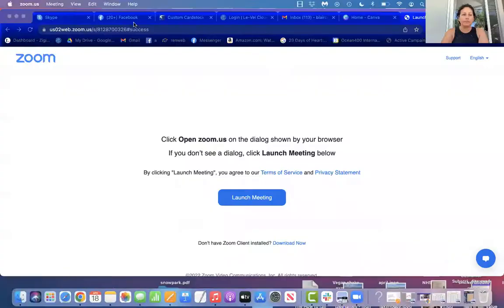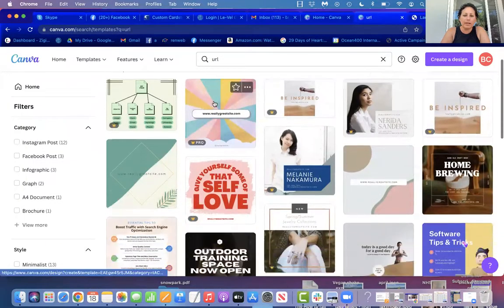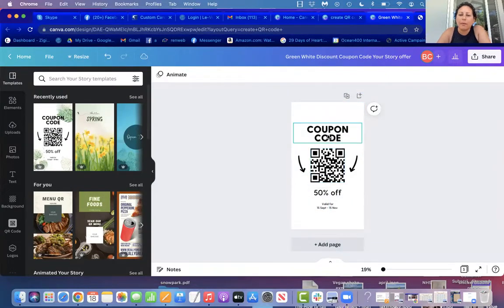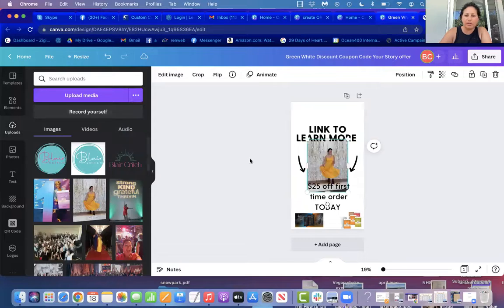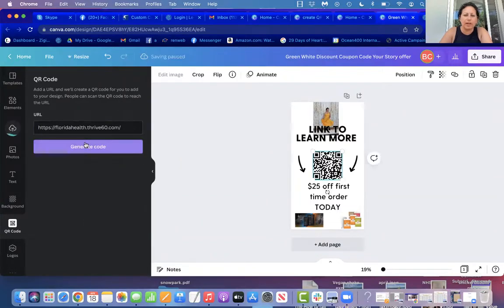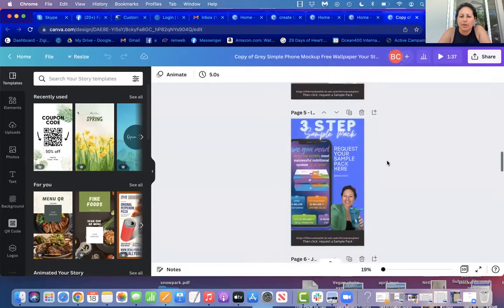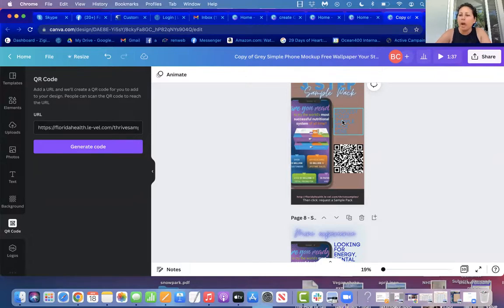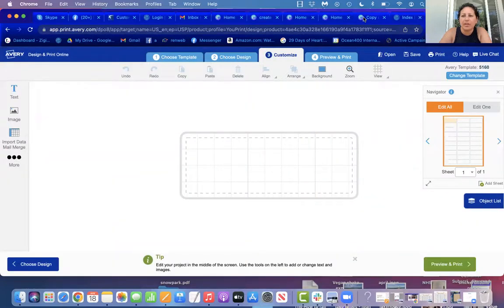How to create your own QR code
create your own QR code from canva for your business.